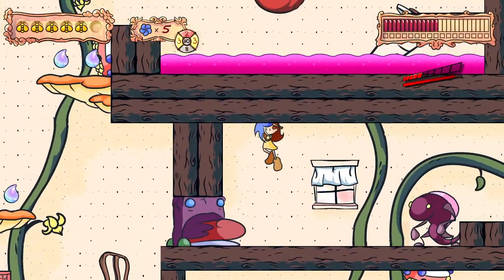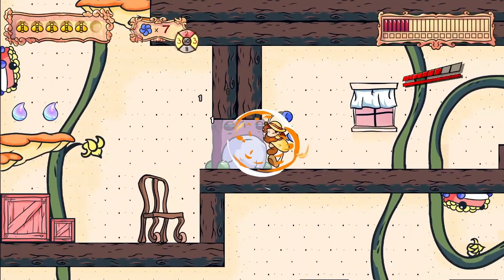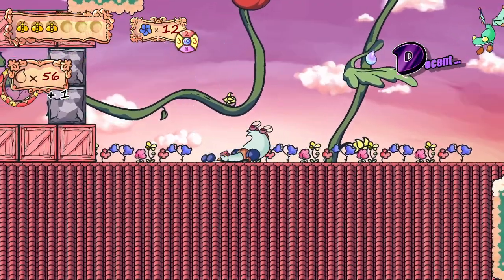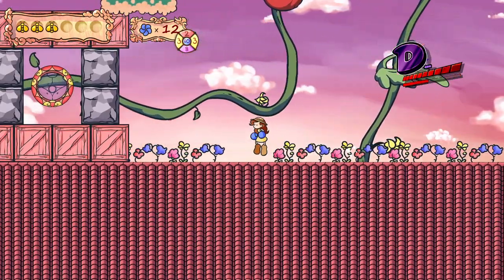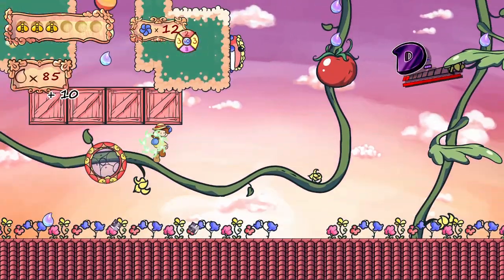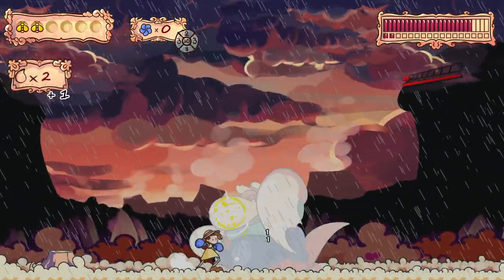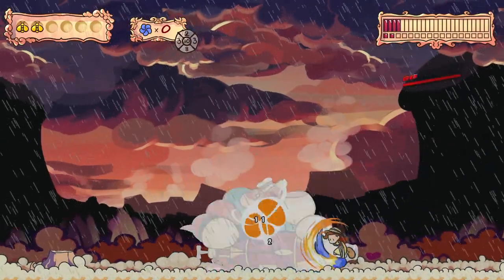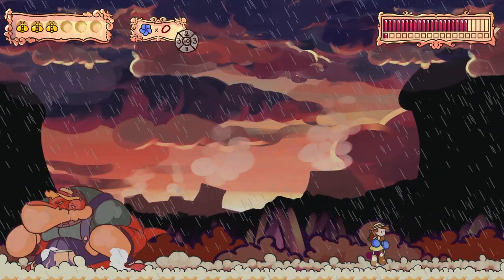Indie Review - Decline's Drops